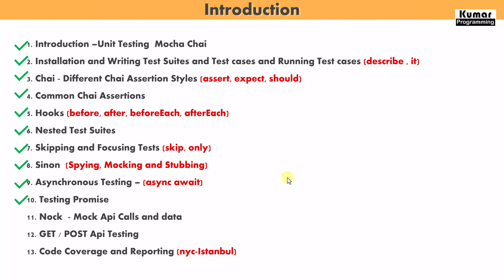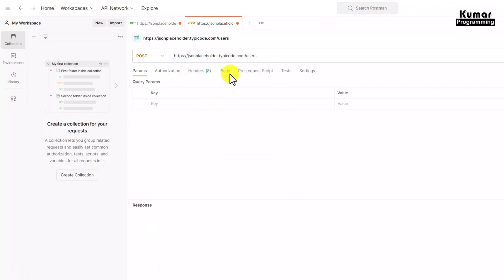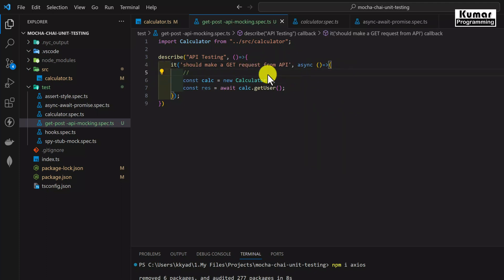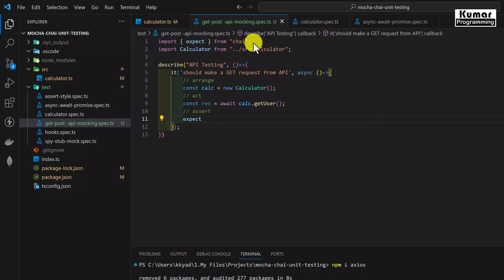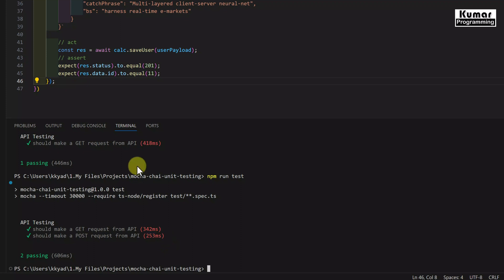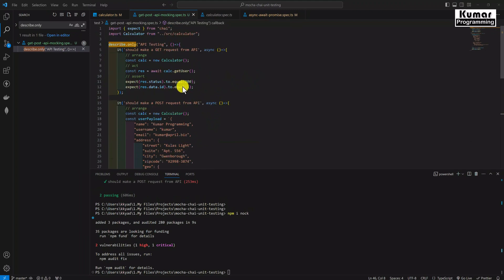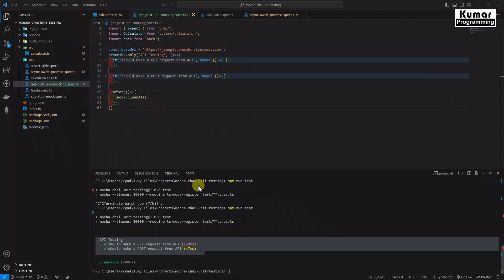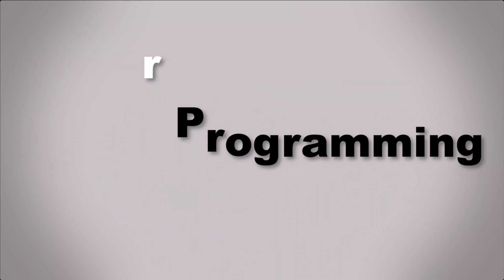#7 - Unit Testing for GET POST API using NOCK | Mocha Chai Testing in TypeScript & Node Js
#7 -  GET POST API Testing using NOCK  | Mocha Chai Unit Testing in TypeScript & Node JS

This is 7th video of this series, In this video we have covered how to test GET POST API method testing using AXIOS and NOCK library to mock api and its data.

🎯 What we’ll cover in this series:
We dive into Mocha and Chai, two powerful JavaScript libraries that make unit testing simple and effective using typescript . Learn how to set up a Mocha testing environment, write clean and efficient test cases, and use Chai for assertions to ensure your code works as expected. Whether you're new to testing or just want to improve your workflow, this tutorial has you covered.

This series is for the TypeScript and JavaScript developers who wants to write quality code and  write unit test cases to maintain quality. In this series you will learn the basic concepts of unit testing - methods, mocking, spying, stubbing  functions and testing asynchronous methods and promises as well as API requests using GET and POST methods including code coverage and generate reporting by using nyc Istanbul library. Purpose of this video series is to guide you to start writing the unit test cases after completion of  this course.
I am pretty much confident that you will be able to write unit test case in typescript and node using mocha and chai. Hope you will learn from this series. Appreciated your feedback, suggestions and comments.

🔹Introduction –Unit Testing  Mocha Chai
🔹Installation and Writing Test Suites and Test cases and Running Test cases (describe , it)
🔹Chai - Different Chai Assertion Styles (assert, expect, should)
🔹Common Chai Assertions
🔹Hooks (before, after, beforeEach, afterEach)
🔹Nested Test Suites
🔹Skipping and Focusing Tests (skip, only)
🔹Sinon  (Spying, Mocking and Stubbing)
🔹Asynchronous Testing – (async await)
🔹 Testing Promise
🔹 Nock  - Mock Api Calls and data
🔹GET POST Api Testing
🔹 Code Coverage and Reporting (nyc-Istanbul)

🔥 Used Framework and libraries -In this series, I used below popular libraries
    - Mocha - Unit testing framework is the most popular framework for TypeScript/JavaScript unit testing.
    - Chai - for assertion with with multiple assertion style
    - Sinon - for spying , mocking and stubbing
    - Nock - for async api mocking
    - Nyc - Unit test coverage report by nyc Istanbul and configurations

📌 00:05-  Overview

💡 What other Angular topics should we cover? Drop your suggestions in the comments!

🔹 Next.JS - Full Stack Complete Project - React Js ,Typescript, Prisma, PostgreSQL , ShadCN-UI , Paypal , Stripe , React Form Hook , ZOD Validations